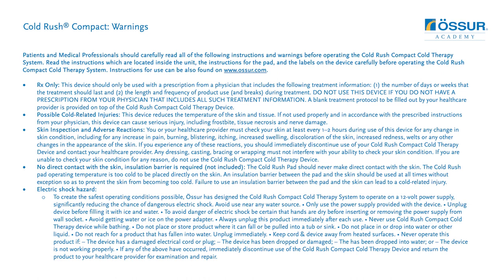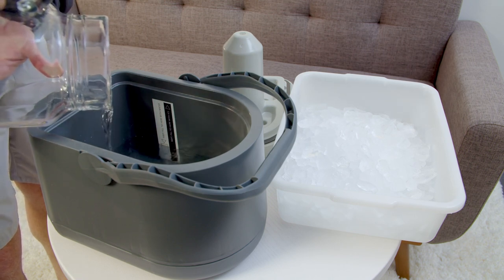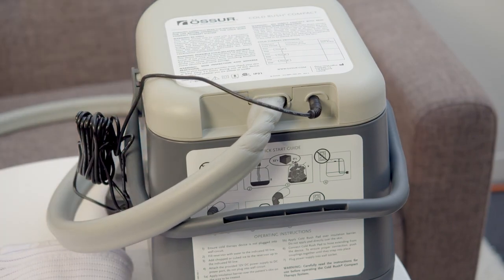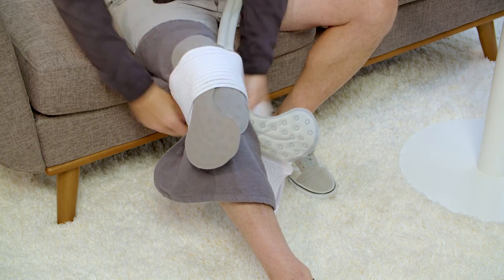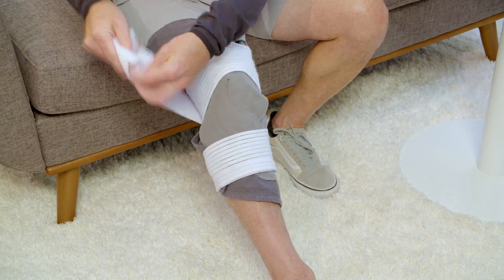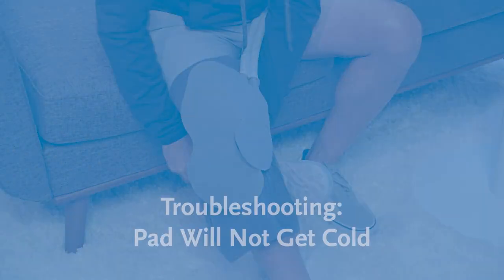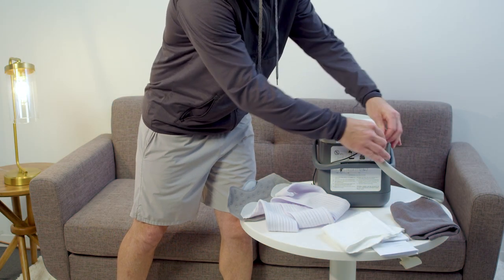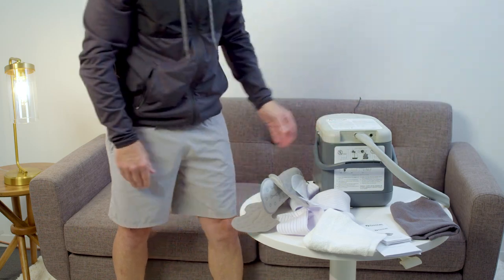Cold Rush Compact (User Fitting Tutorial)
Cold Rush Compact is convenient, quiet and easy-to-use, delivering cold therapy when and where you need it. The single flow setting, and easy fill instructions make this motorized device perfect for use in the clinical setting, or home.